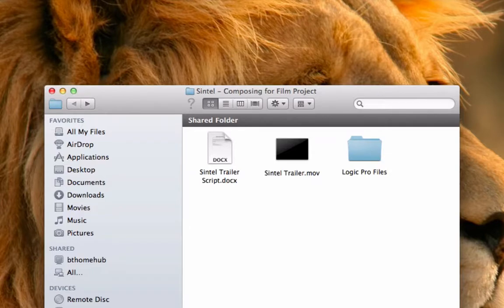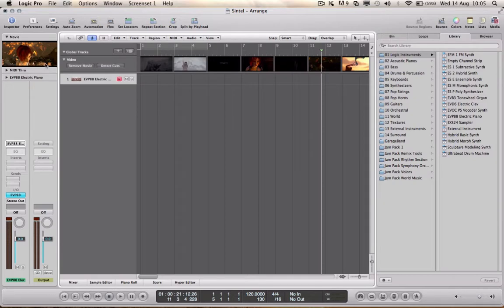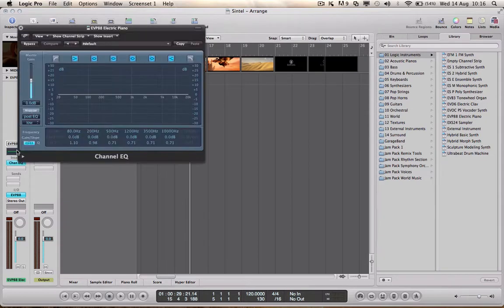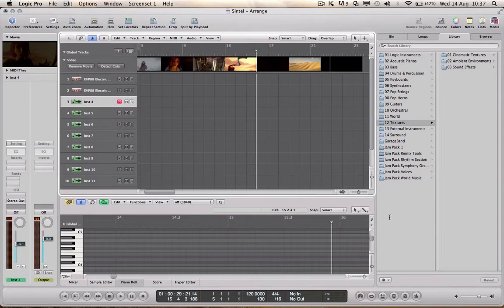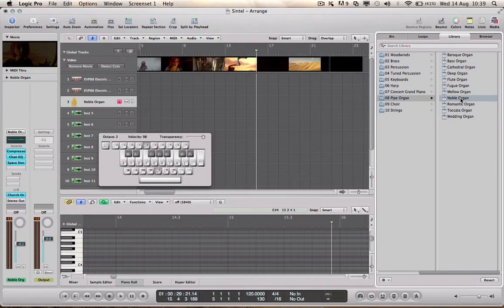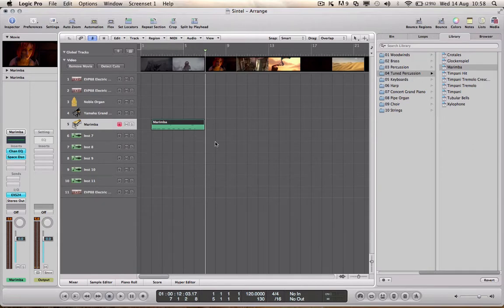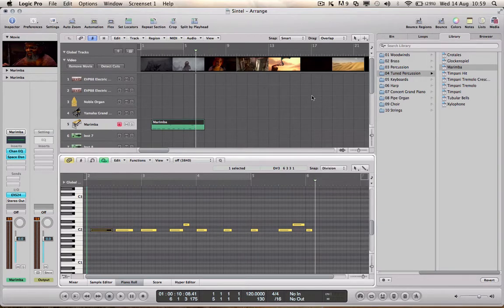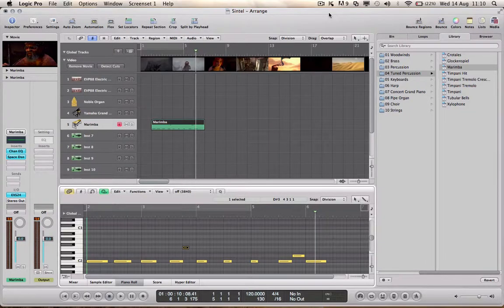1.Composing for film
Welcome to the introduction lesson where you will choose your project and learn about the tools that we will be using to create sound for a film project.

This video is part of the Composing for film course. Here is the link to the full lesson: